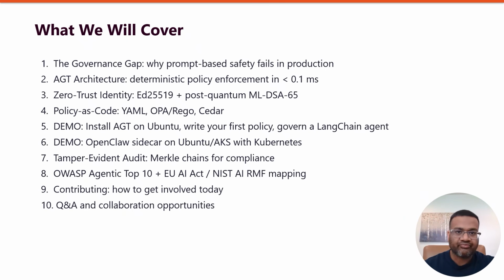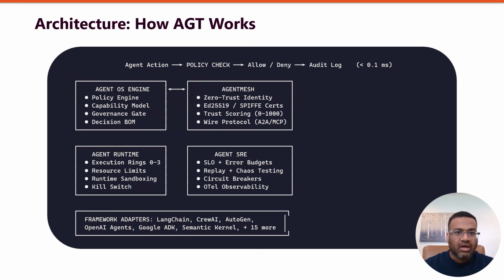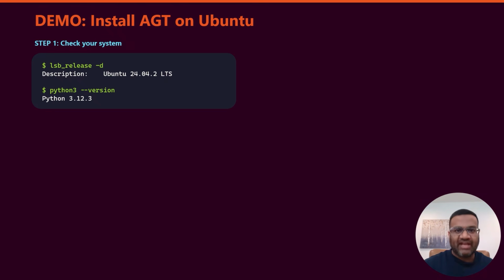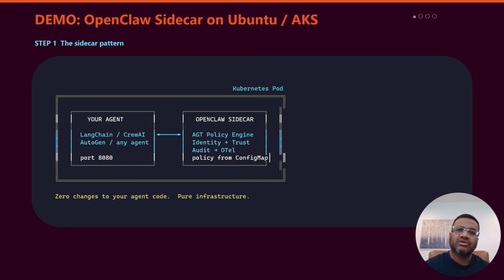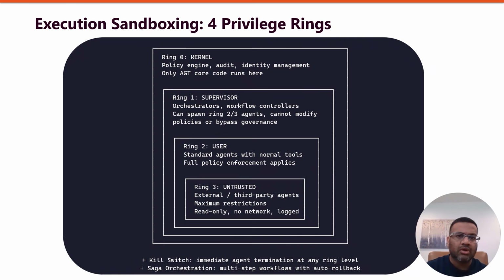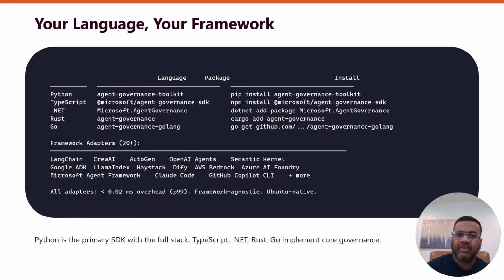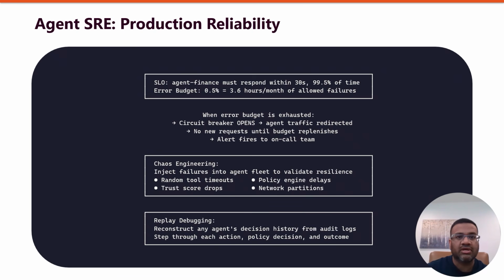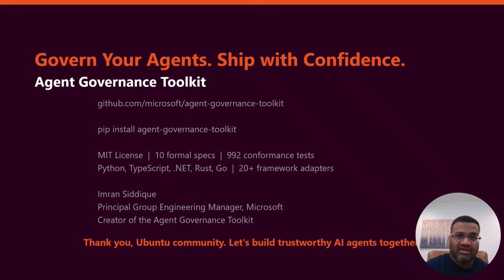Governing AI Agents at Runtime: Open Source Zero-Trust with AGT | Ubuntu Summit 26.04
AI agents are moving from demos to production – but who governs what they do at runtime?

The Agent Governance Toolkit (AGT) is an open source, MIT-licensed framework from Microsoft that enforces deterministic policy before every tool call, message, and action an agent takes.

In this talk, Imran walks through how AGT brings zero-trust identity, policy-as-code, tamper-evident Merkle audit chains, and a Kubernetes sidecar model to any AI agent, regardless of framework.

About Imran
Imran Siddique is a Principal Group Engineering Manager and Agentic AI Architect at Microsoft. He is the creator of the AGT and the “Scale by Subtraction” philosophy for hyper-scale systems. A holder of multiple patents, Imran currently leads the engineering of backend services and knowledge graphs, powering next-generation AI agents.